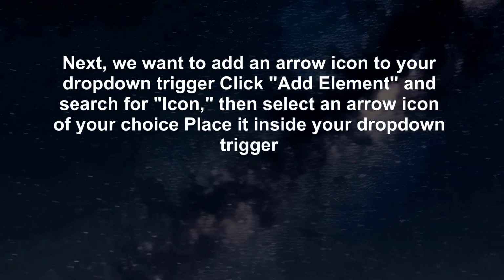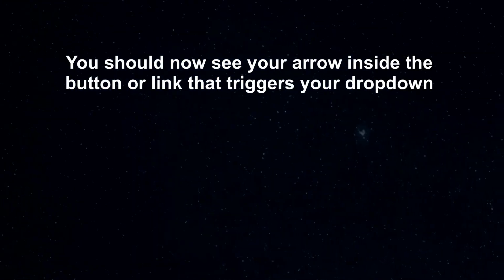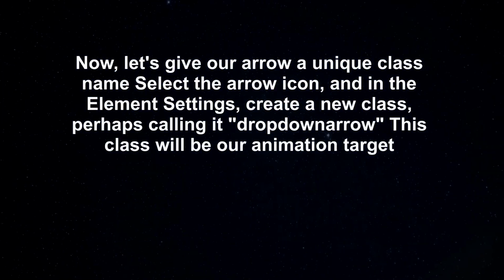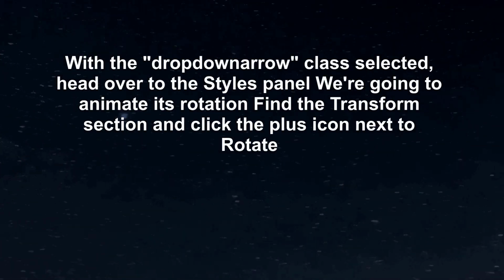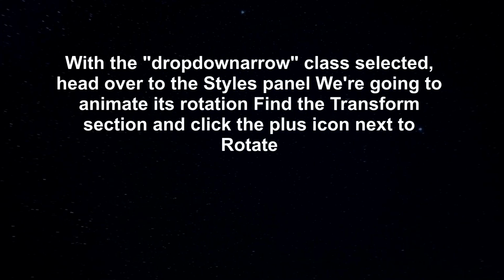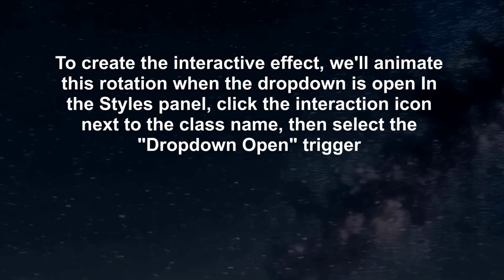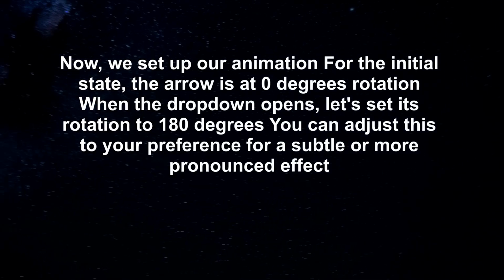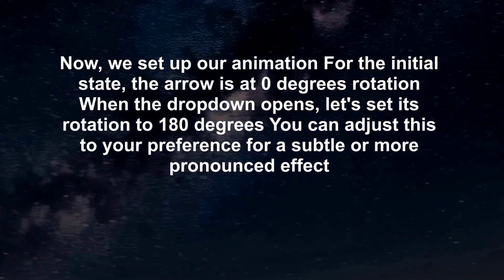How to Animate Arrow In Drop Down In Webflow - Julia'sTutorials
How to Animate Arrow In Drop Down In Webflow: Add a touch of interactivity and polish to your dropdown menus by animating the arrow indicator in Webflow. This tutorial demonstrates how to create subtle, engaging animations that provide visual feedback and improve the overall user interface. Make your interactive elements more dynamic.

00:00 Intro
00:08 Setting Up Your Dropdown Element
00:17 Selecting the Dropdown Wrapper
00:26 Adding an Arrow Icon
00:36 Arrow as a Child Element
00:46 Naming Your Arrow Class
01:00 Animating Rotation
01:17 Choosing the "Dropdown Open" Interaction
01:30 Configuring Rotation Animation
01:58 Adjusting Animation Timing
02:13 Previewing the Animation
02:32 Professional Polish